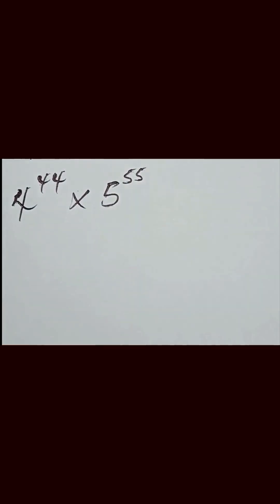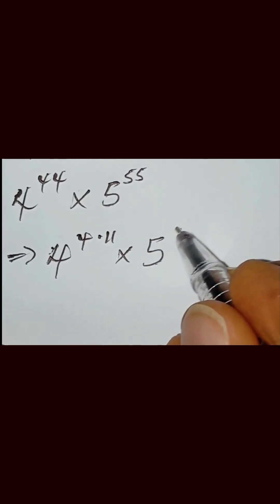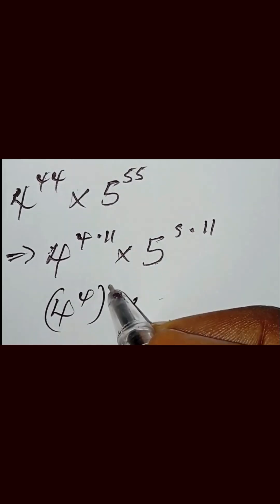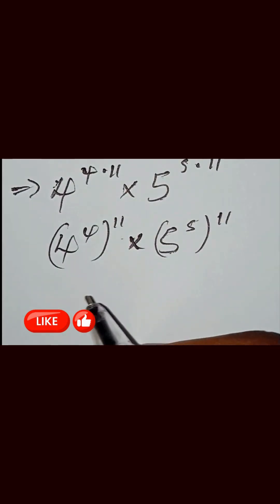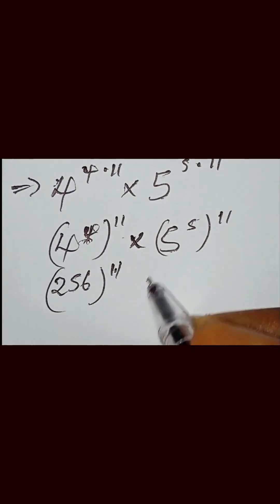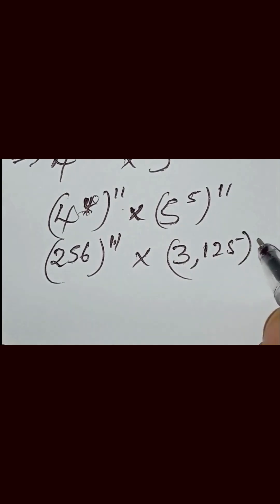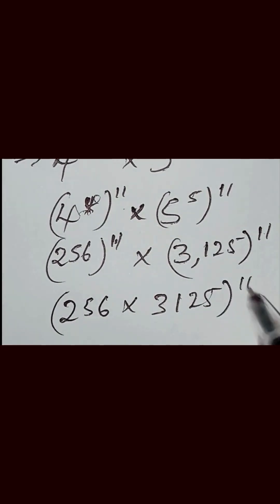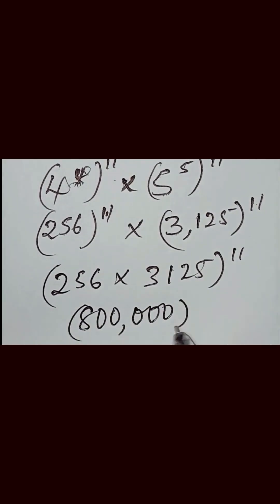How To Solve AND Simplify Algebraic Expressions